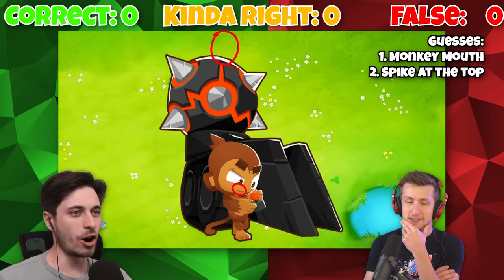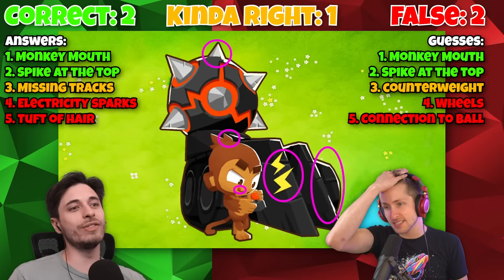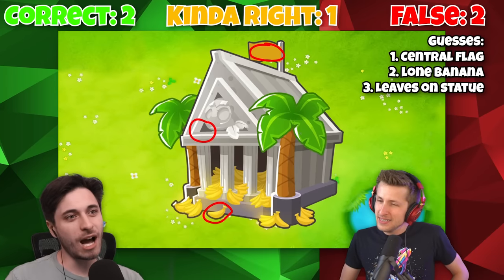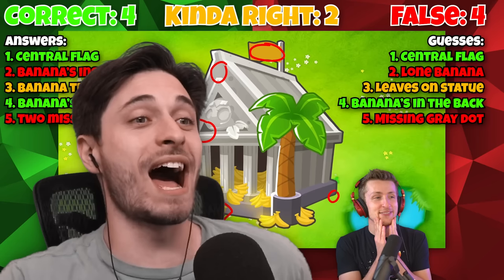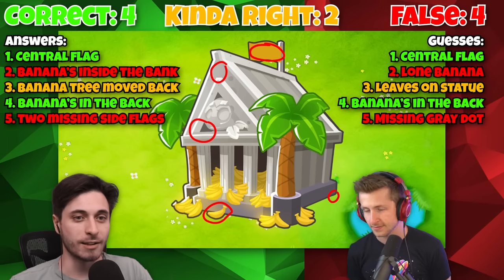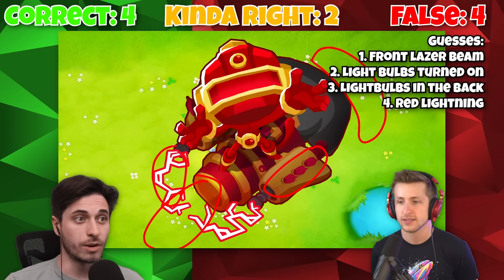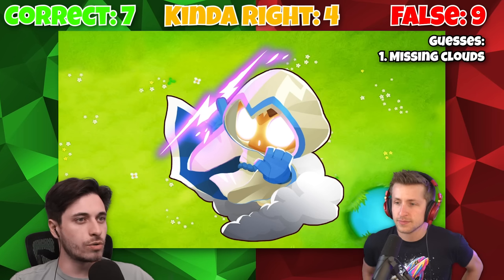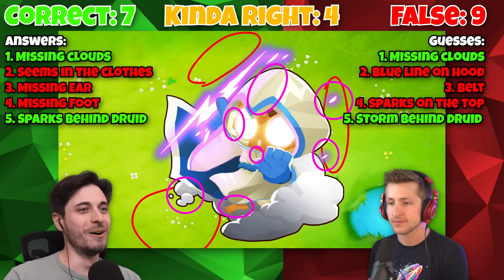Can you find the 5 things WRONG with this BTD 6 Tower?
Sabre and Tewtiy know the BTD 6 towers pretty well. But how well do they REALLY know them? Today, 5 T5 towers have been photoshopped and given 5 mistakes. Can Tewbre find all of them? Can you? Let us know down in the comments!